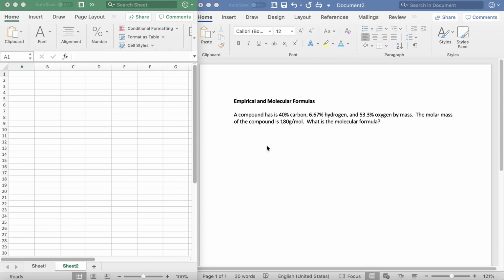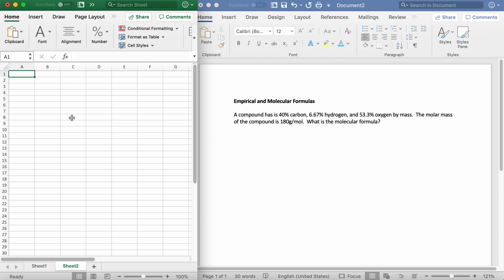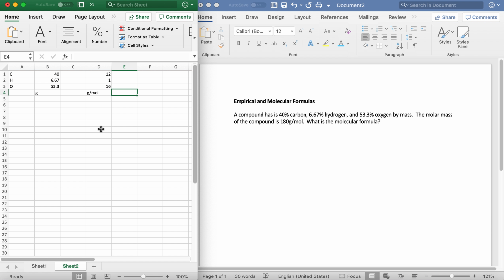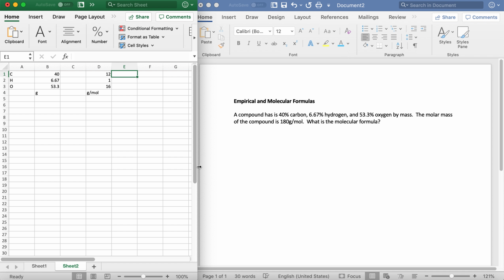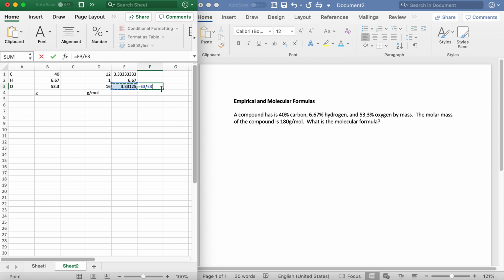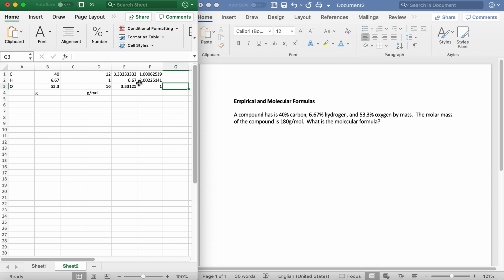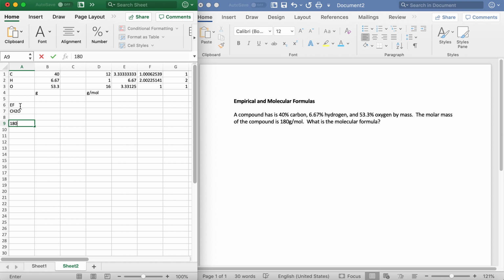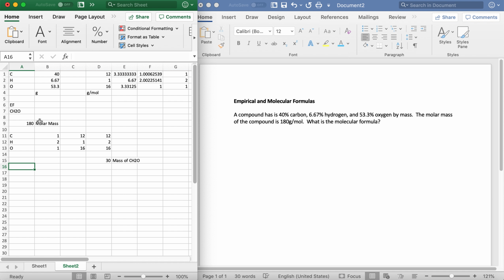Calculating Molecular Formula from Percent Composition 1